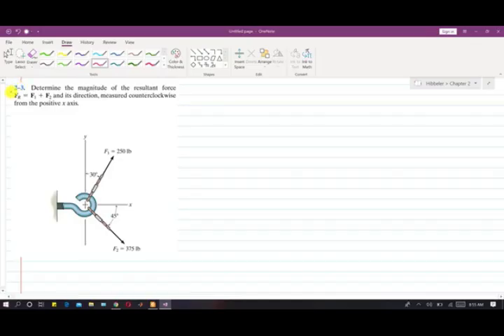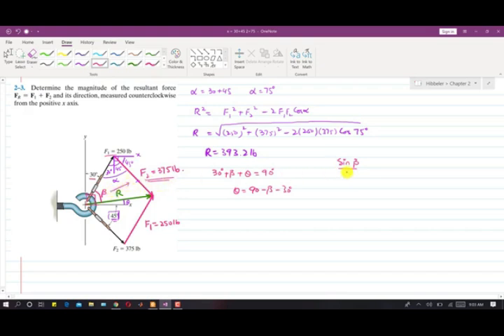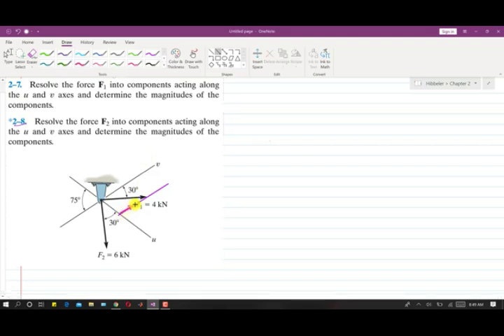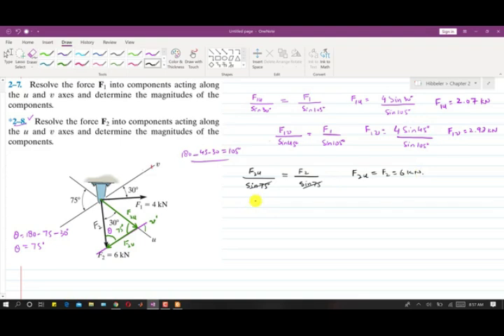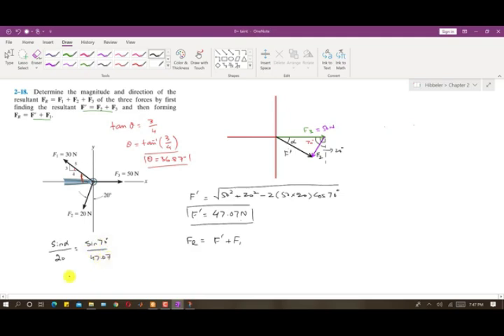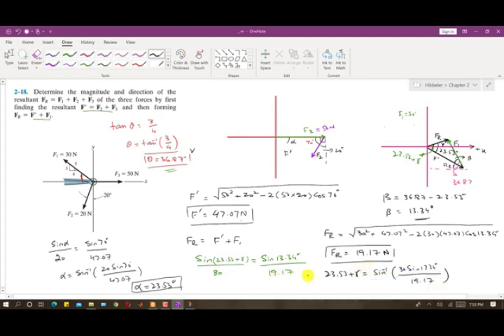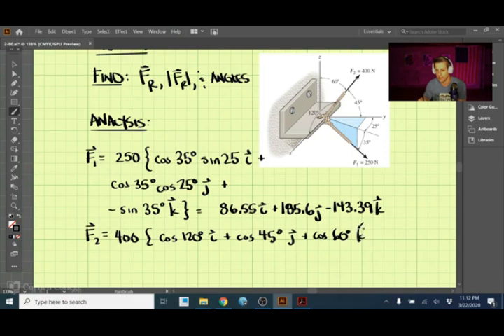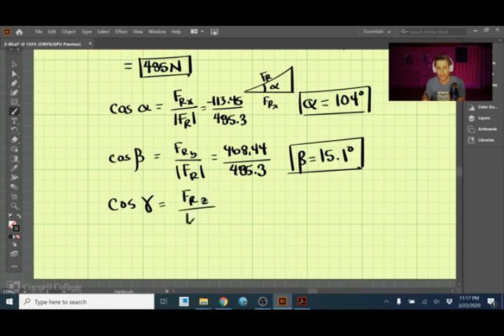RC Hibbeler Chapter 02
Numericals;
2-3, 2-8, 2-18, 2-80

Taken from: @engineersacademy2020 and @ProfessorJohns